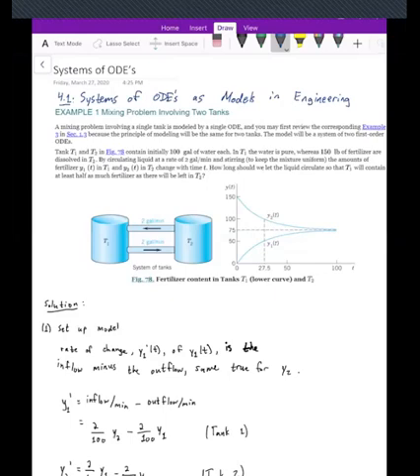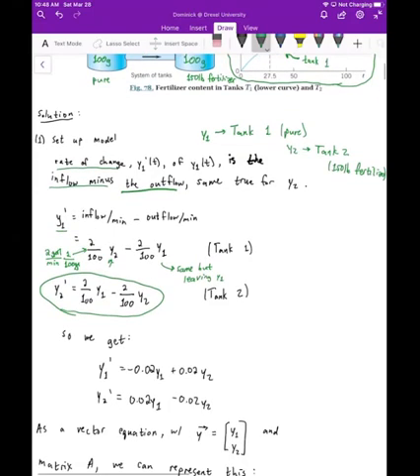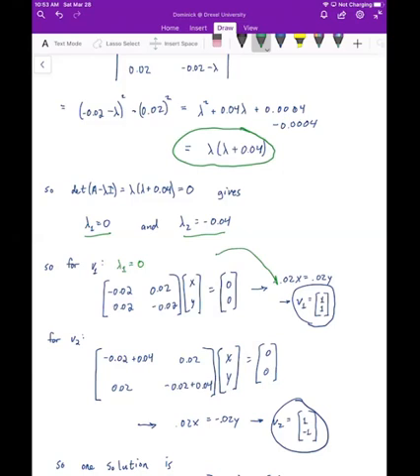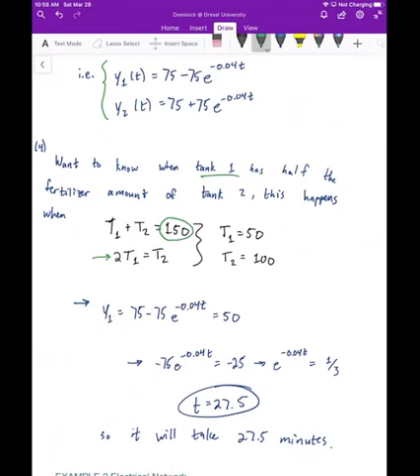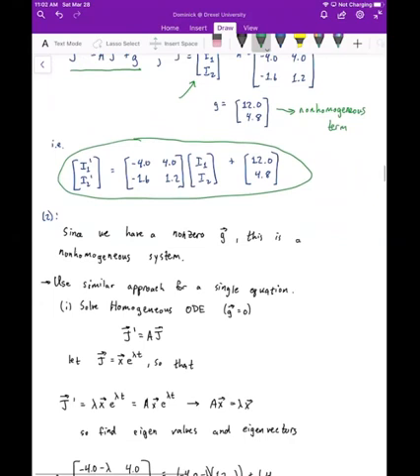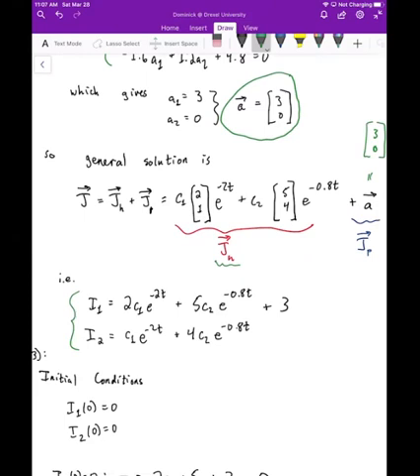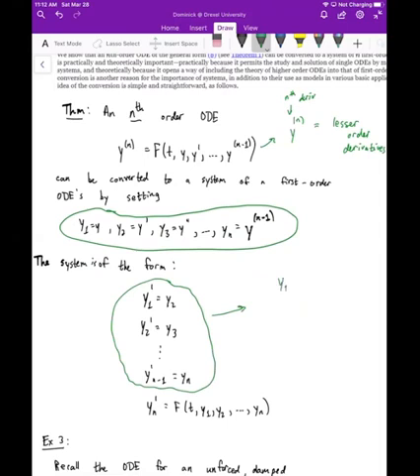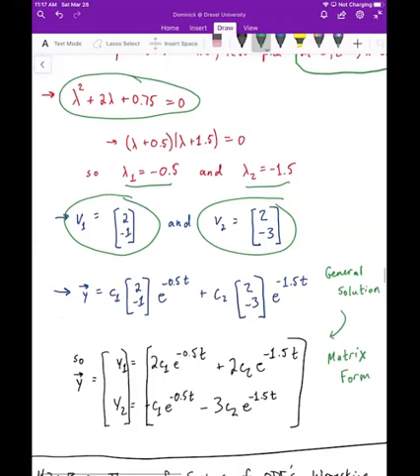Intro to Systems of ODE's as Models in Engineering - Conversion of nth Order ODE's to System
Brief intro to systems of ODE's in how they apply to models in engineering.  Also cover the methodology and an example of converting an nth order ODE to a system of ODE's.